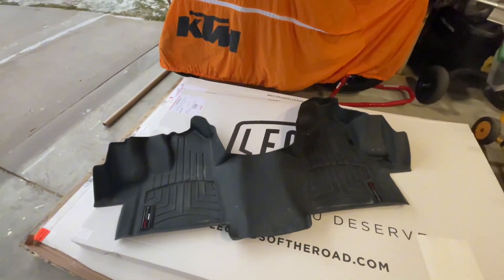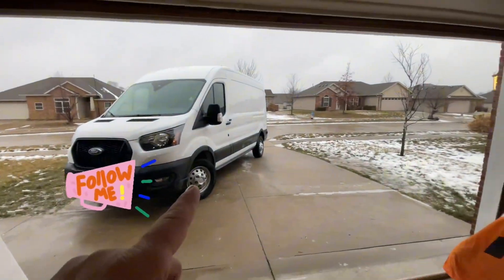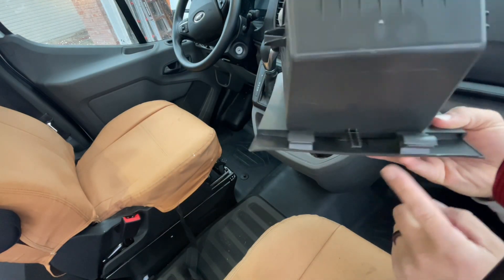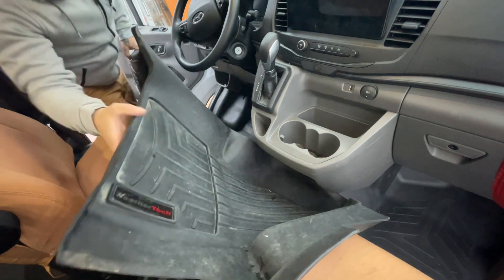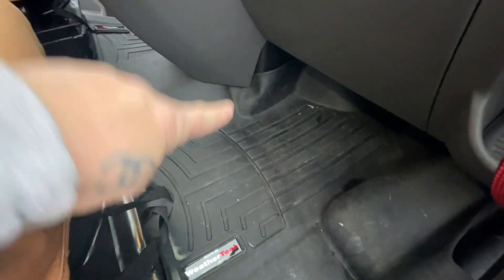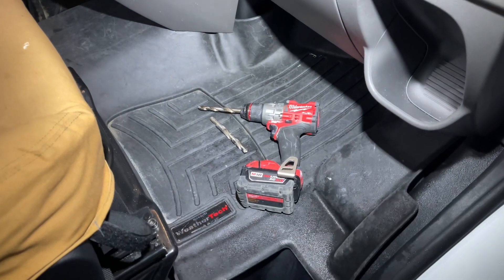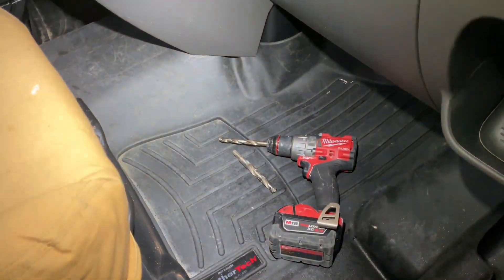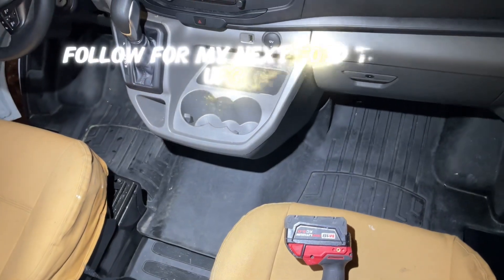FORD TRANSIT BUILD OUT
Upgrade #2 for the OL’ ​⁠@ford  Vanski

This is my WeatherTech floor mat from my 2018

WeatherTech does not make a laser measured mat for my van yet and I wanted a one piece unit that will:

Keep mud off my floor and pull out and hose down easily!

I had to also scribe/ cut the mat to fit in the front of it!

Follow along for more in this Ford Transit Build Out Series!